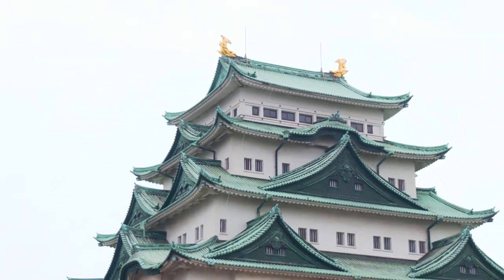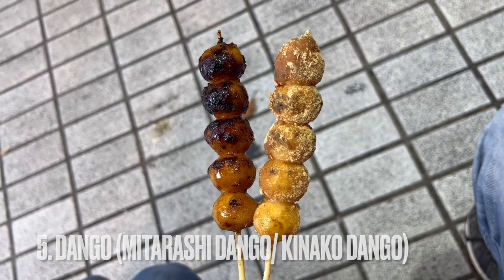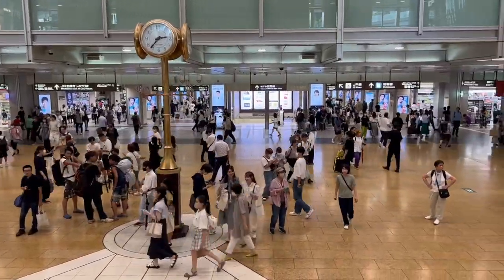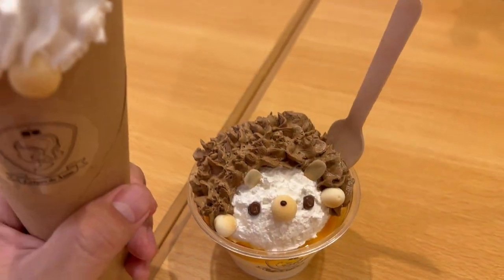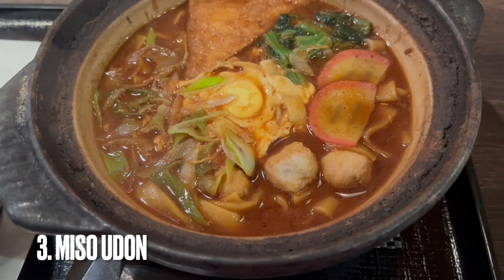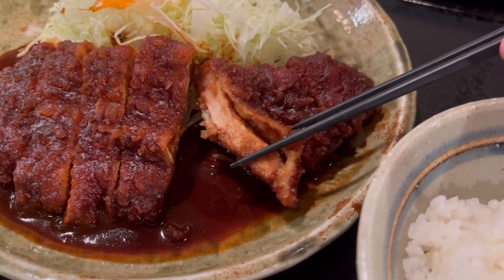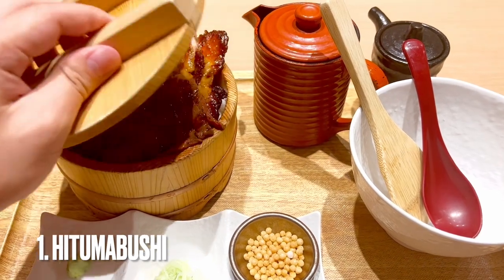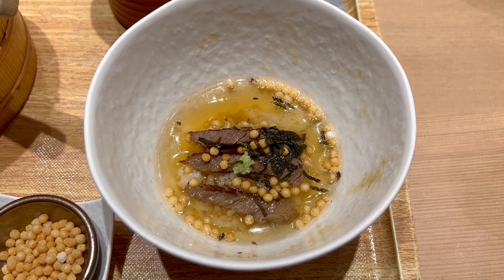Nagoya: Top 5 MUST TRY Foods (Travel Guide)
Explore some of the best cuisines Aichi Prefecture, Nagoya City has to offer in this video! Perfect for anyone traveling to Nagoya looking for a good place to eat! Which one was your favorite?

Credits:
Footage of Nagoya Castle: Nagoya Tourism Convention Bureau
名古屋城の映像提供:（公財）名古屋観光コンベンションビューロー